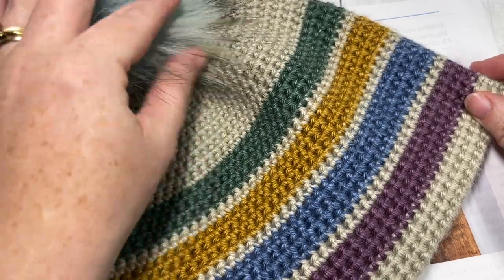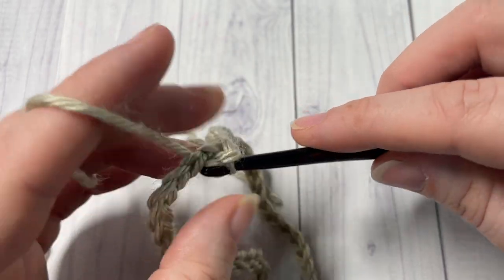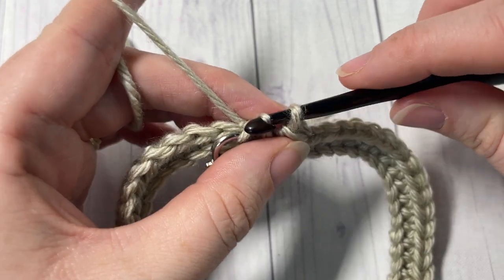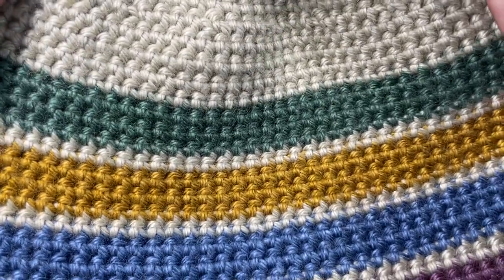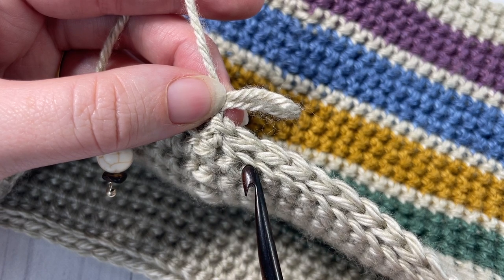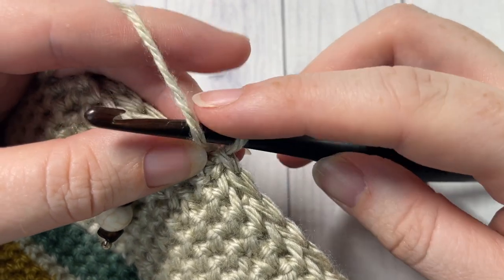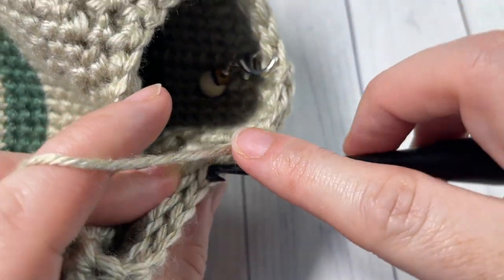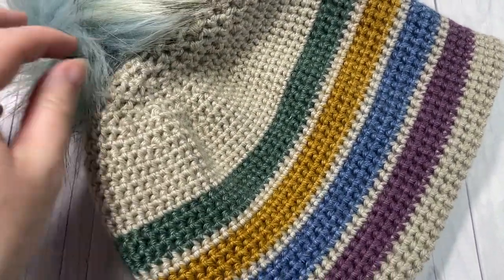Rainbow Thermal Beanie Crochet Pattern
The Rainbow Thermal Beanie Crochet Pattern is an easy, extra thick and warm crochet beanie worked in the thermal stitch!

A free written copy of this pattern can be found

Gauge:  17 stitches x 32 rows of thermal stitch = 4 inches

Finished Sizes: 10 x 8 inches laid flat, 21 inch circumference to fit an adult head.

Yarn:  Heartland by Lion Brand Yarn (100% extra acrylic; 5 oz/142g; 251 yds/230 m); 1/2 Skein Dry Tortugas, 30-40 yards each of Kobuk Valley, Carsbad Caverns, Canyonlands, and Rocky Mountains.

Hook: Size H/8 (5 mm) hook.

Notions: Yarn Needle, stitch marker.

Sarah